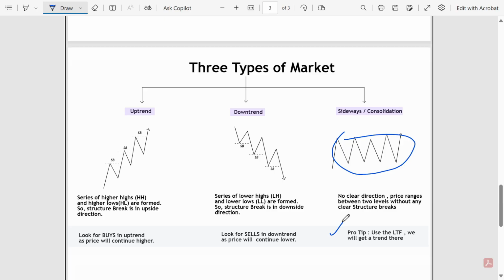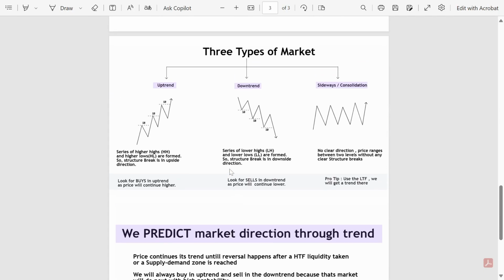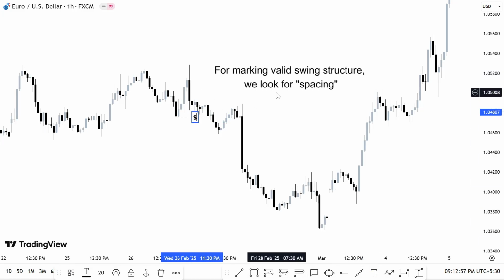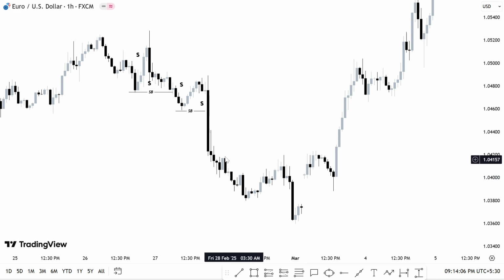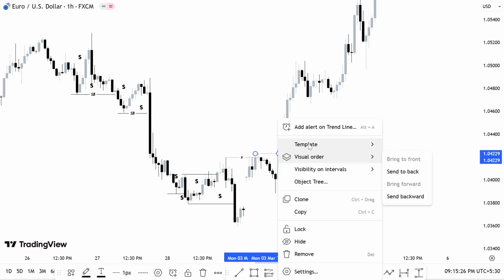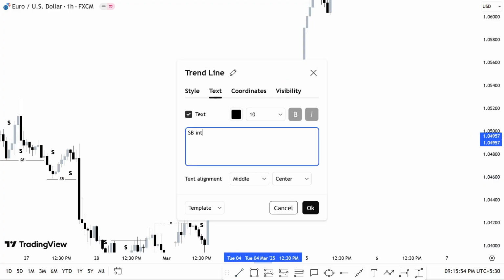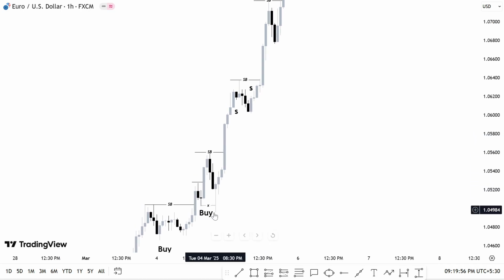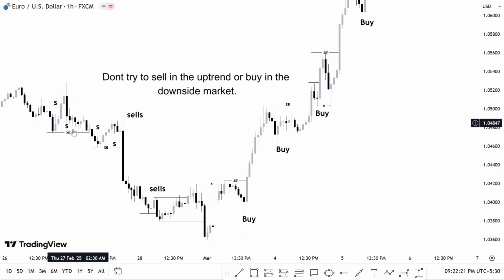YOU Only Need This Video To MASTER MARKET STRUCTURE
How to understand Market structure | Advanced Market Structure Smart Money Concepts

Traders get confused on "How to read market structure". In this video, I have explained you how to know market direction by using a concept of 'market structure' from Smart Money trading concepts. Also, taught you how to map structure in a proper way  theoretically & practically with the help of PDF.

Timestamps :
00:00 - Intro to know Market direction
00:27 - Theory Begins - Market structure is solution
01:34 - Structure break & types
2:05 - Mapping Swing structure
3:07 - Three types of market
06:32 - Practice on Charts (applying everything we learnt)